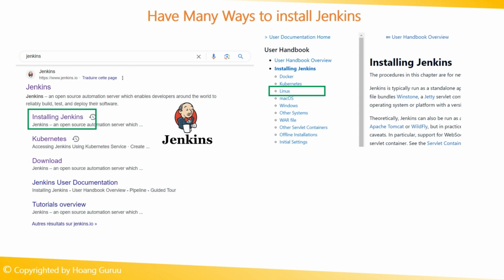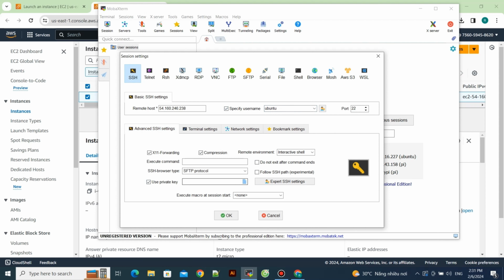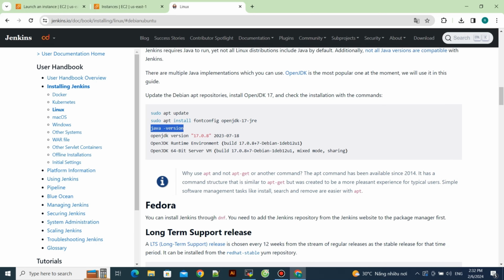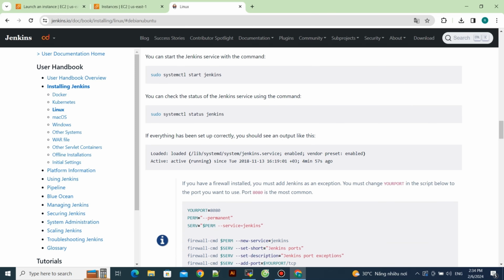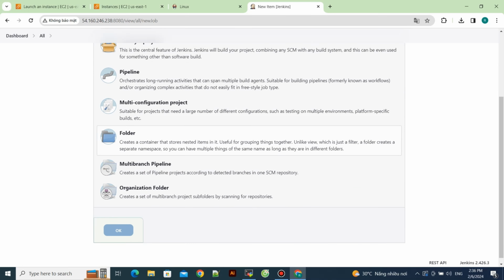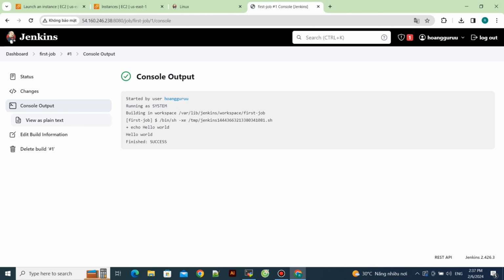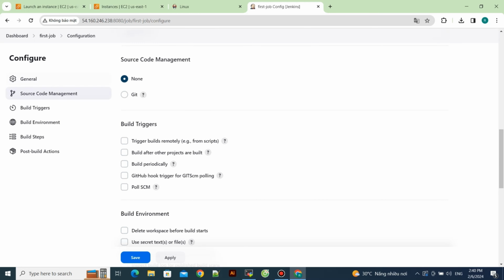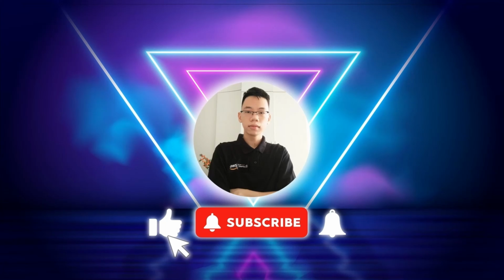DevOps Beginner | Day 107 | Use EC2 Ubuntu Setup Jenkins ( Simple CLI )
➤ Get Your Free DevOps Book Now!
The next tool we need to learn is Jenkins, which helps us build CI/CD pipelines, create automated code build processes, deploy to applications with many configurations, and can be strongly customized. We will get acquainted step by step from basic setup and basic work with Jenkins.
Content:
00:00 | Overview
| Setup EC2
| Setup Jenkins
| Work with Parameter